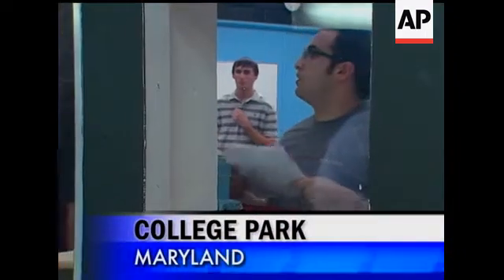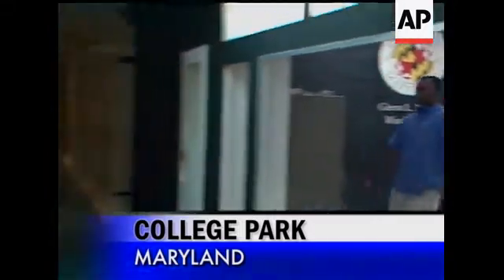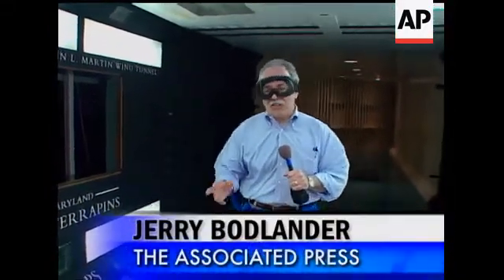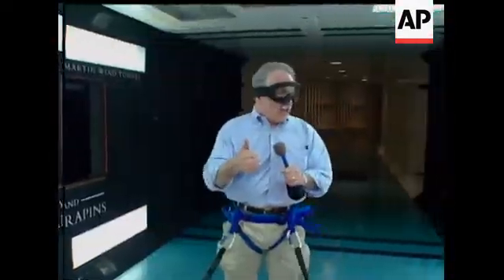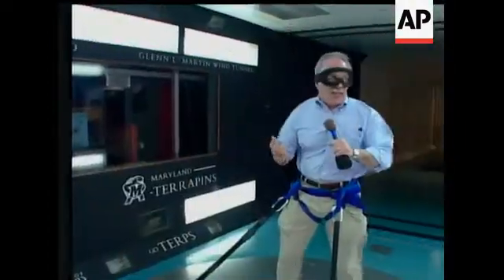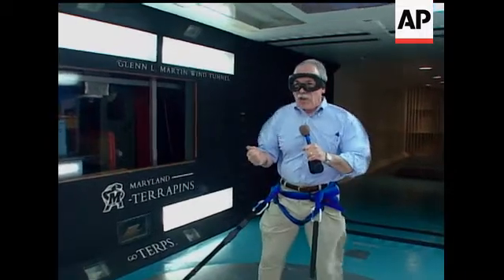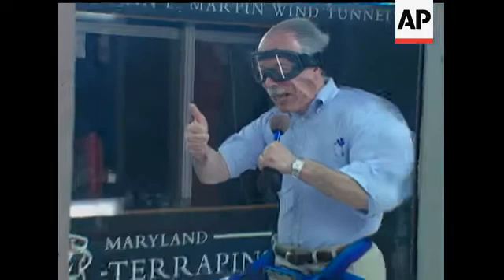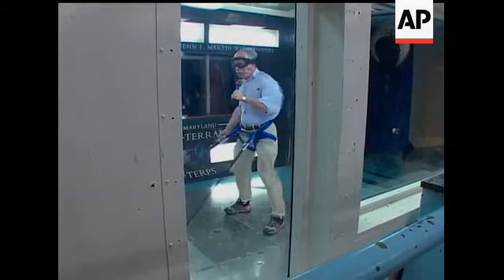Associated Press reporter Jerry Bodlander stepped into a University of Maryland wind tunnel to see w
(26 Jul 2010) HEADLINE:Raw Video: Reporter withstands 100 mph wind tunnel
CAPTION:            Associated Press reporter Jerry Bodlander stepped into a University of Maryland wind tunnel to see what it would be like to stand in 100 mile an hour winds, equivalent to a category two hurricane. (July 26)